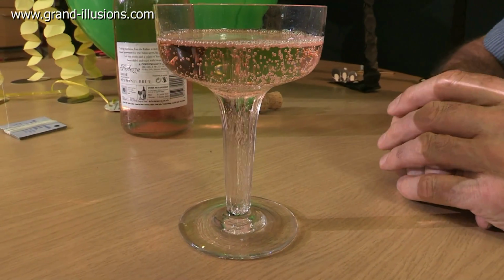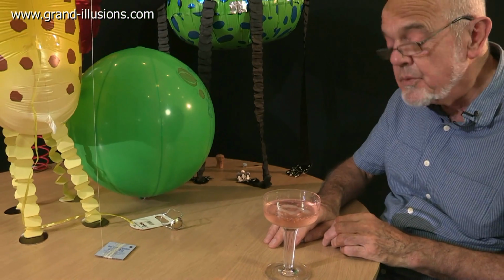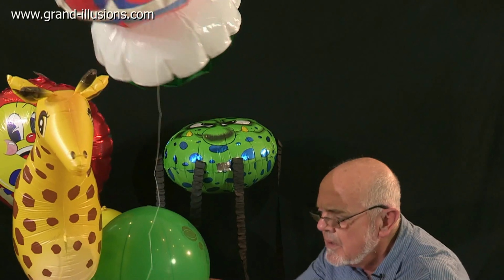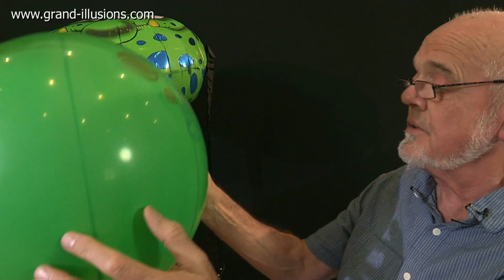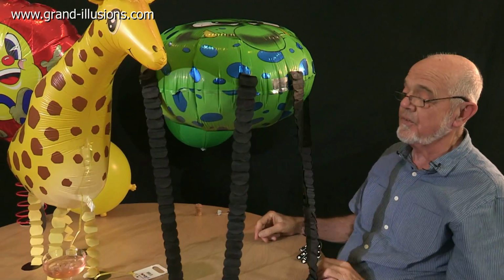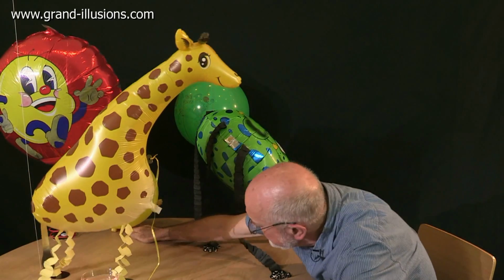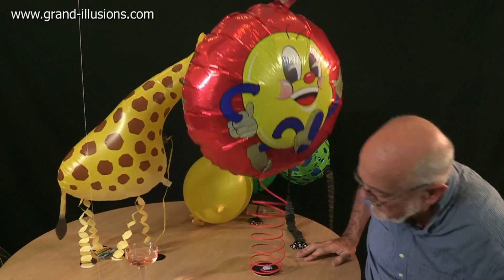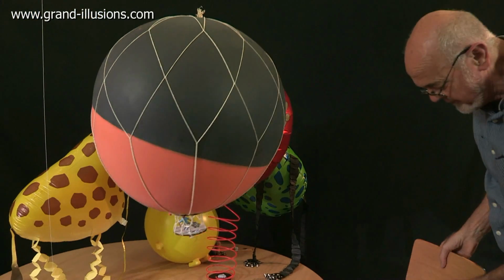Thanks for Watching... (Celebrating 100 Million Views)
Tim celebrates reaching 100 million views on YouTube. Here is to the next 100 million!